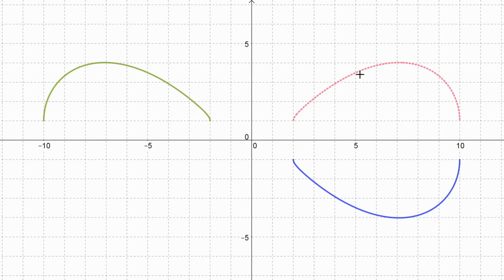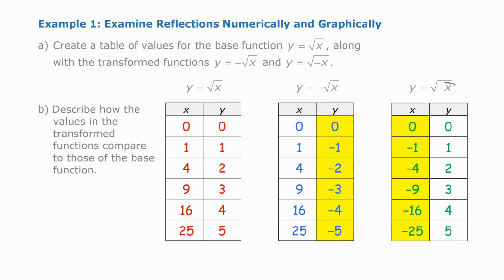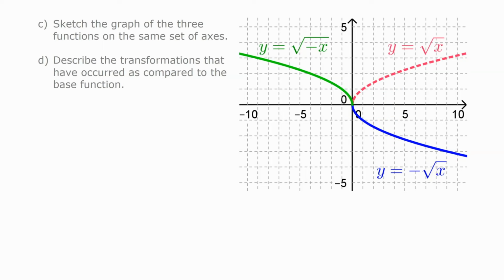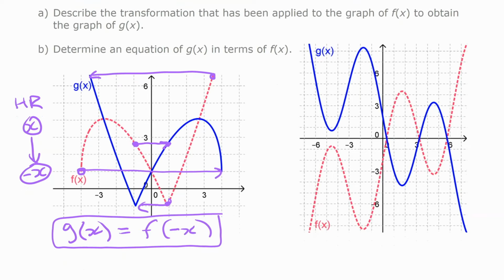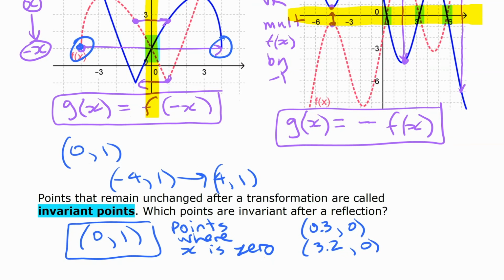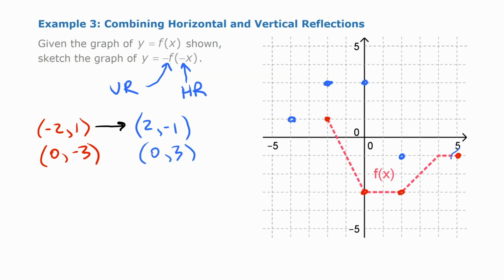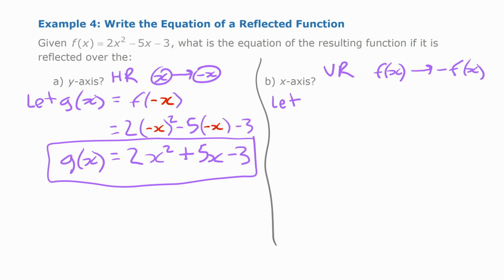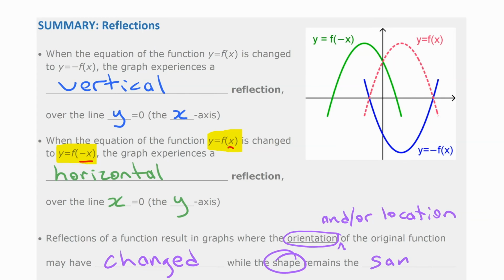Horizontal & Vertical Reflections of Functions • [1.2a] PRE-CALCULUS 12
Learn about horizontal and vertical reflections and how they occur in the graphs of functions when x is replaced with -x or y with -y in the equations of functions. Concepts are addressed three ways: graphically, numerically, and algebraically, ie. with graphs, points and tables, and equations.

Corresponds to chapter 1, section 1.2 in McGraw-Hill's Pre-Calculus 12, but also fits with the Function Transformations unit from almost any other Pre-Calculus course or textbook.

00:00 Introduction
00:17 'Reflection' of a Function Visually
01:36 Example 1: Examine Reflections Numerically
04:53 Example 1b: Examine Reflections Graphically
08:42 Example 2: Determining the Equation of Reflected Graphs
11:18 'Invariant Point' Definition
14:05 Example 3: Combining Horizontal and Vertical Reflections
17:58 Example 4: Write the Equation of Reflected Functions (more 'complicated' function)
22:04 SUMMARY of Horizontal & Vertical Reflections
24:06 Wrap Up and End Screen